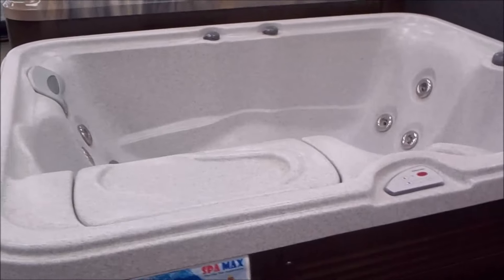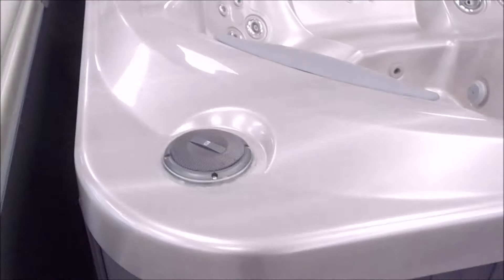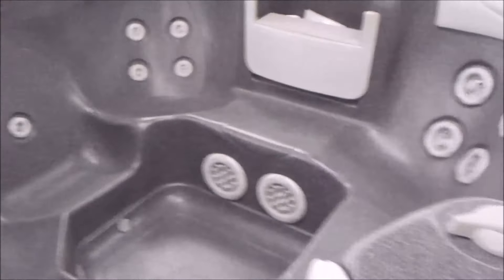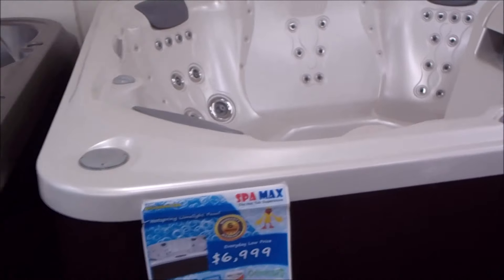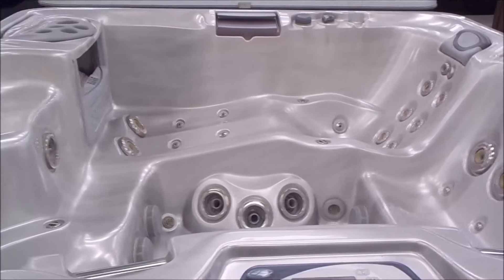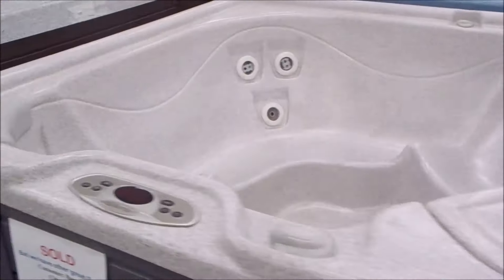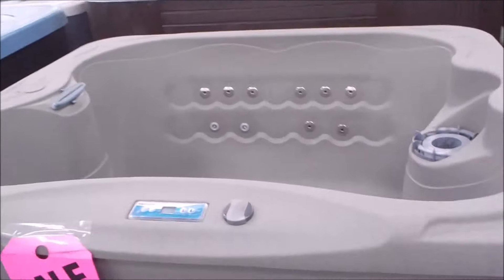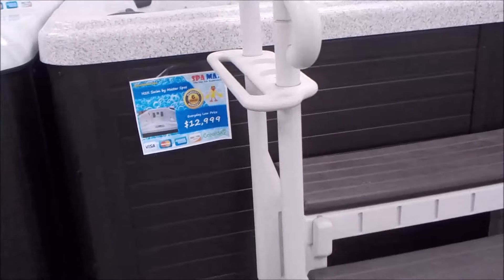Walk refurbished hot tubs at Spa Max in Corona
See all the refurbished hot tubs available now at Spa Max in Corona.